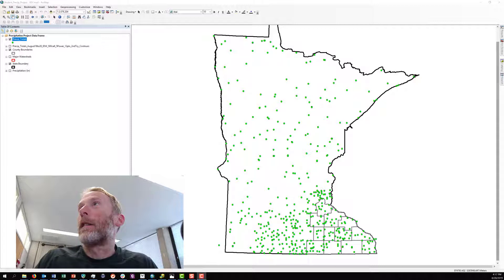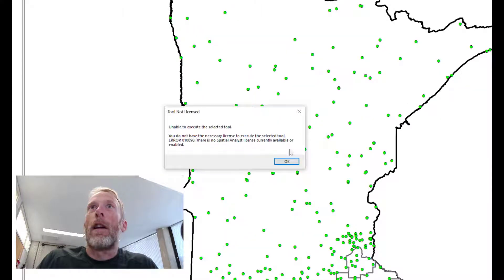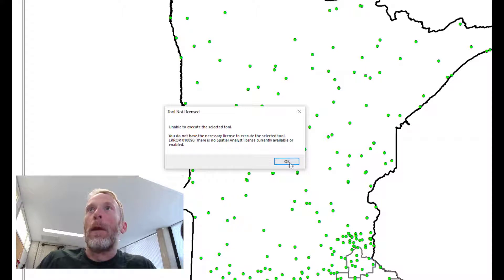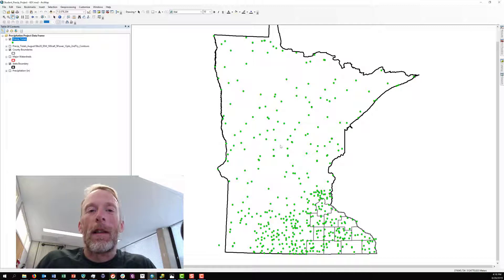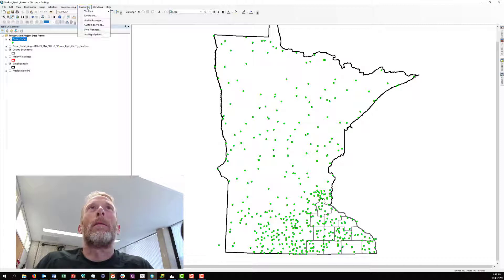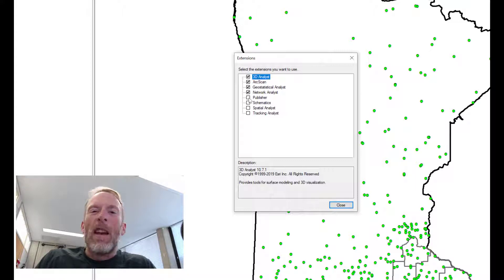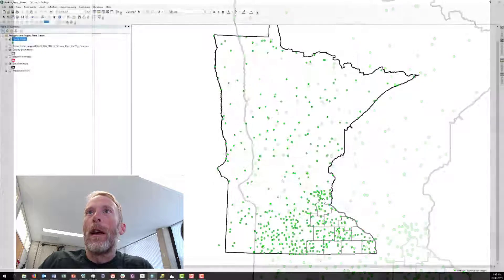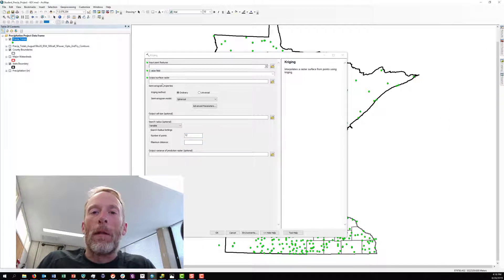Solving the 'Tool Not Licensed' Error in ArcMap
Have you sat down to do a little geoprocessing in ArcMap and then gotten the dreaded "Tool Not Licensed" and "Unable to execute the selected tool" errors?  Lightning GIS has the super-quick solution for you! This quick video will demonstrate how to turn your ArcGIS extensions on so that you can return to geoprocessing bliss!

The video demonstrates how to solve this problem in ArcMap, but the solution is exactly the same for ArcCatalog.

Table of Contents:

00:00 - Intro
00:30 - Extension and Tool Doesn't Work!?
00:38 - Tool Not Licensed Error
00:57 - Solution! Customize Menu __ Extensions
01:25 - Outro